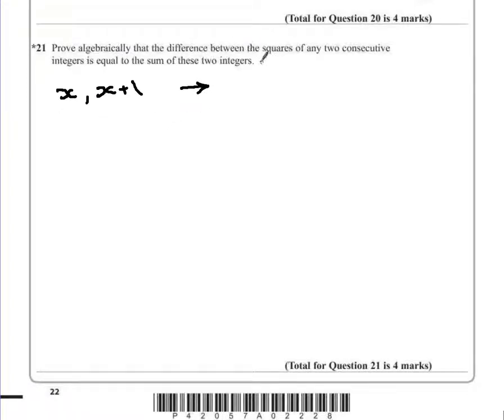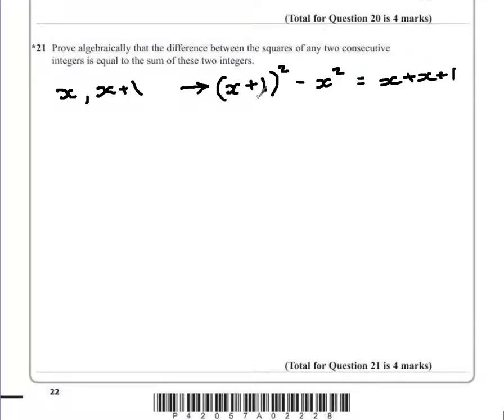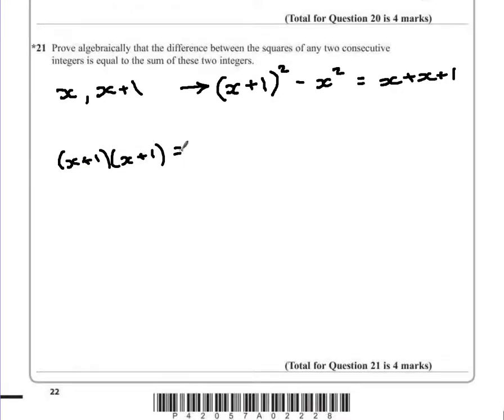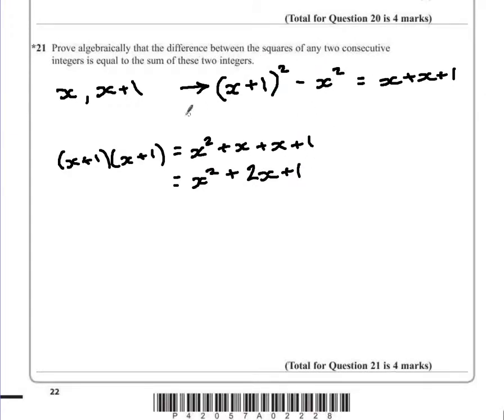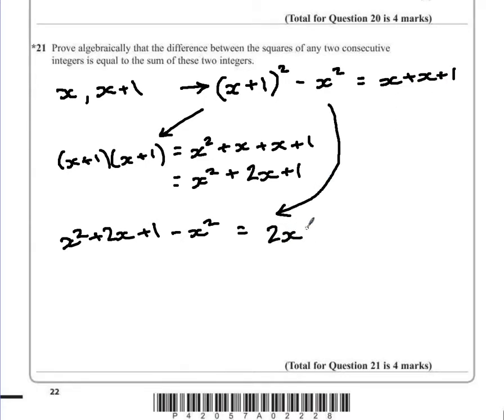EdExcel March 2013 1H Q21 Algebraic Proof